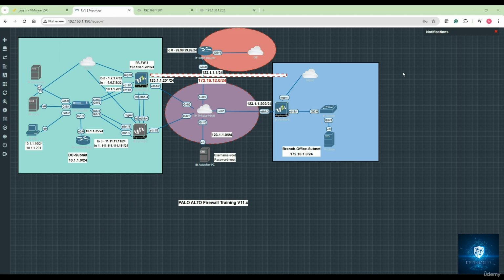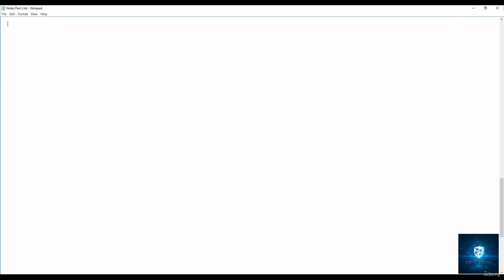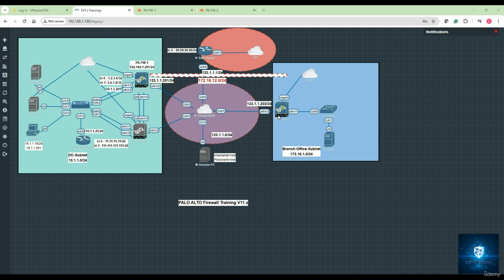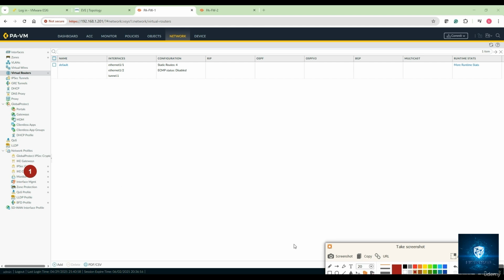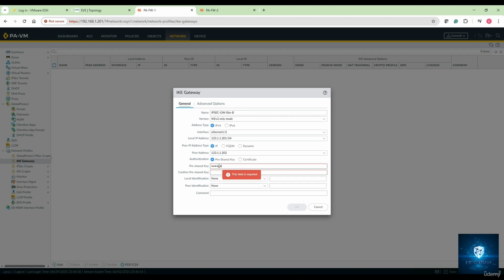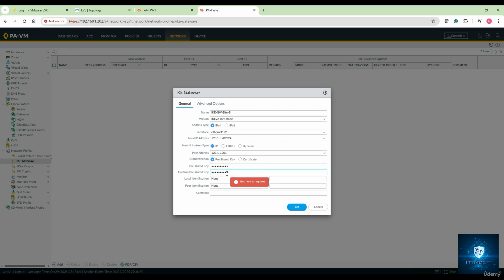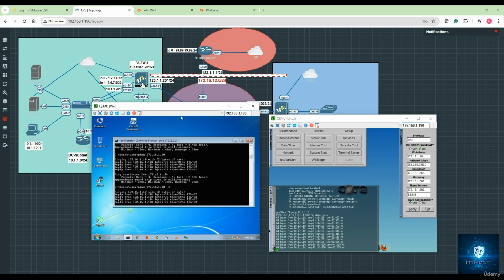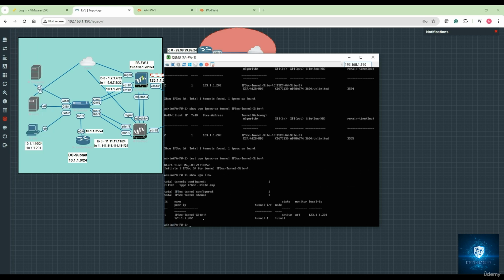17 IPSec Site to Site VPN Configuration on Palo Alto Firewall